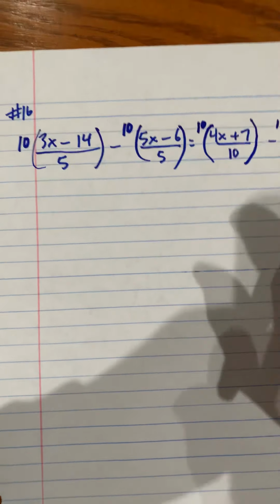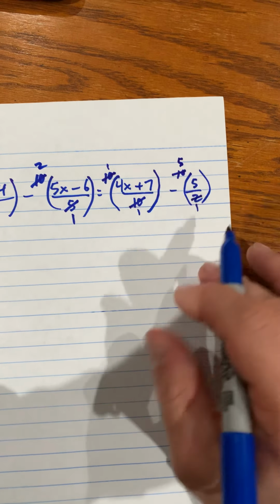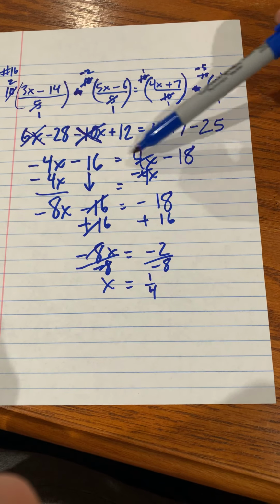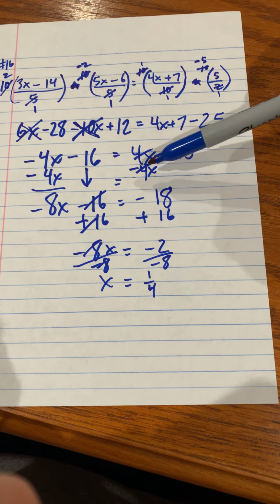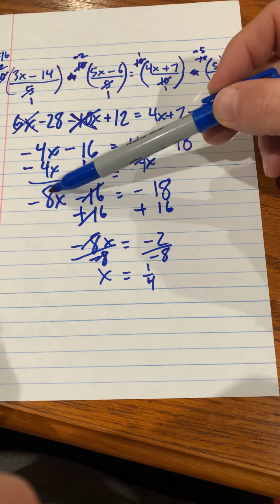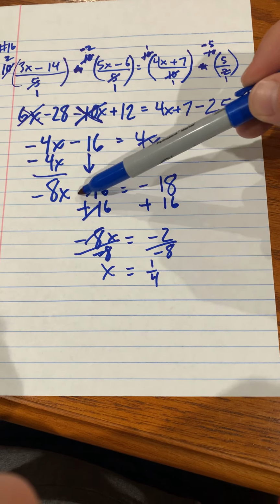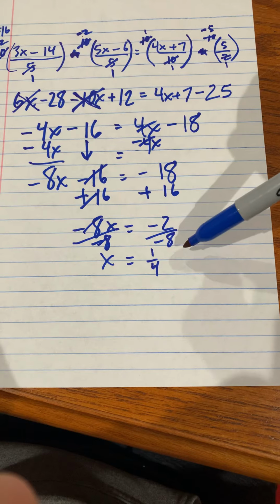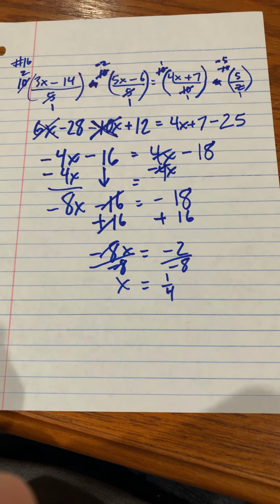Algebra 2 Unit 5 Lesson 10 pt. 2